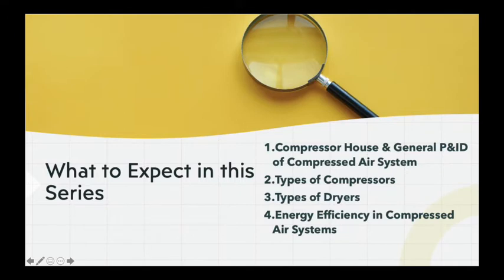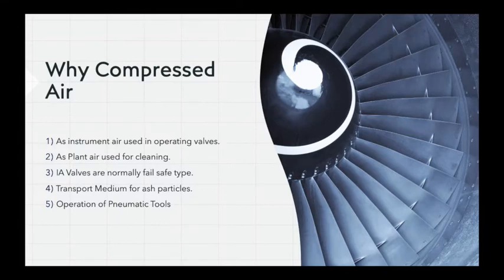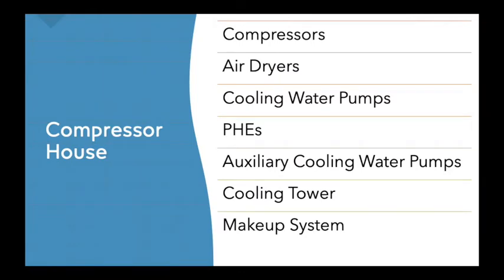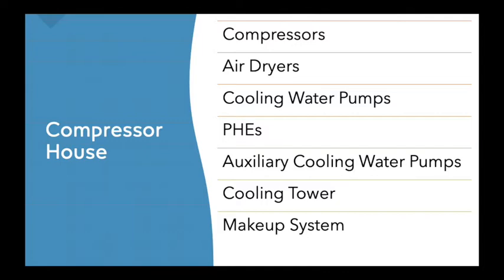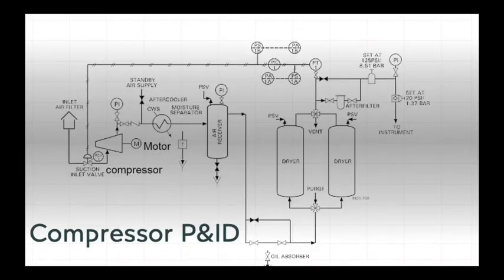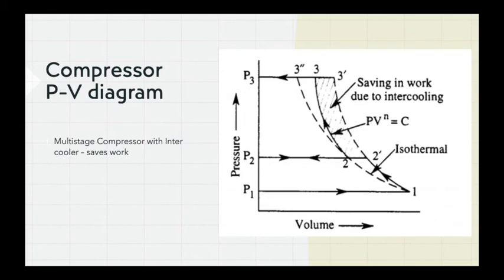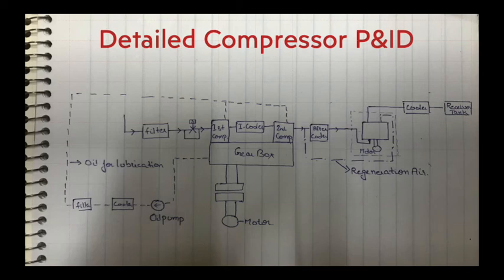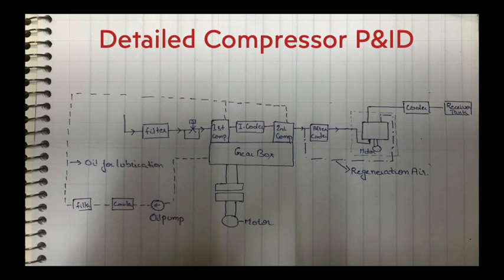Thermal Power Plant Compressed Air System - Part 1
Aim of the series of videos here is to make subscriber understand the basics of Thermal Power Plant and various components associated with it.